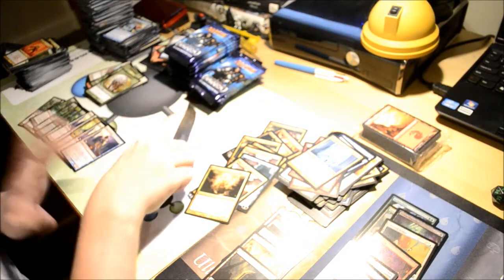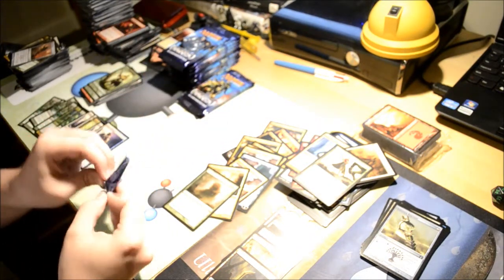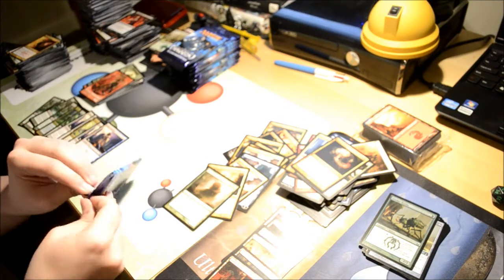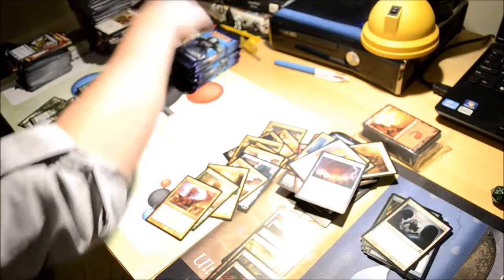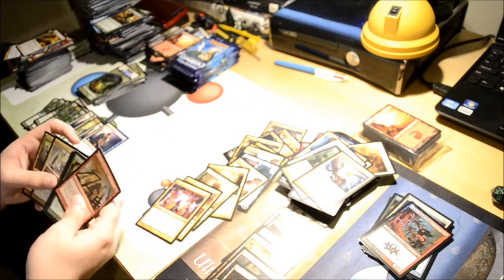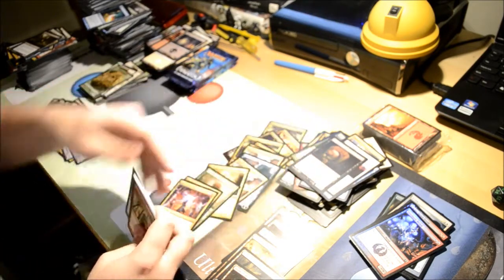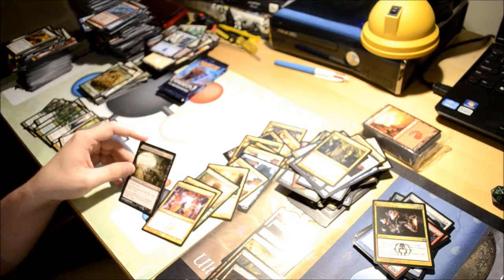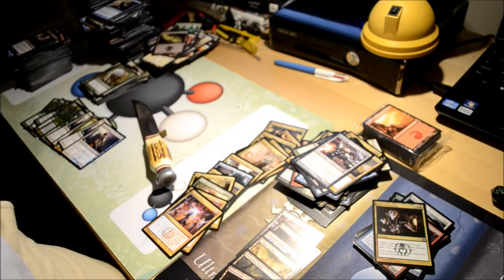Return to Ravnica Unboxing/Pack Cracking Pt 5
more unboxing...